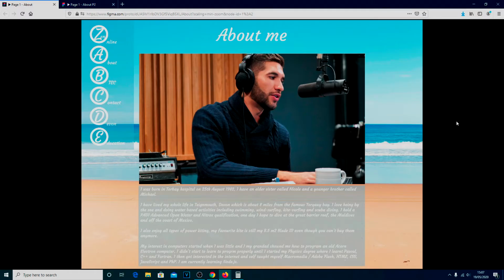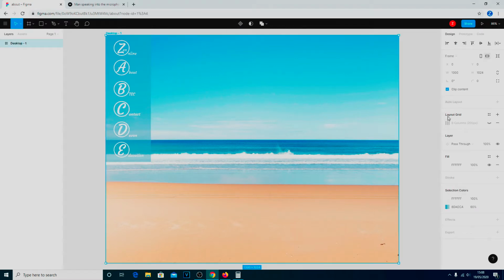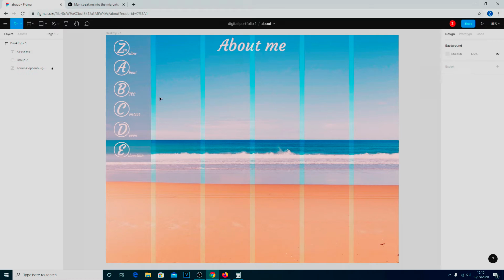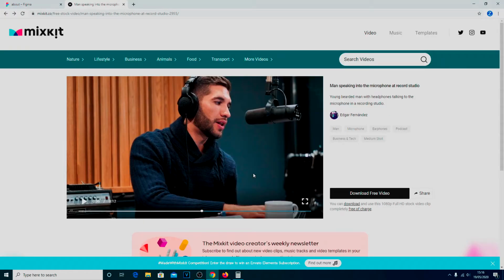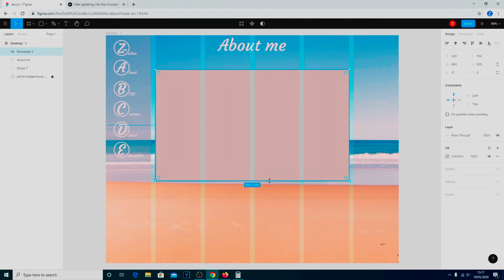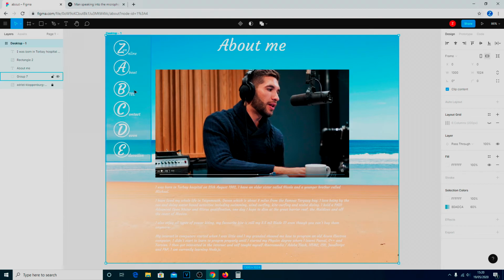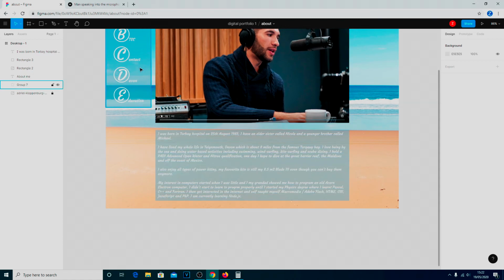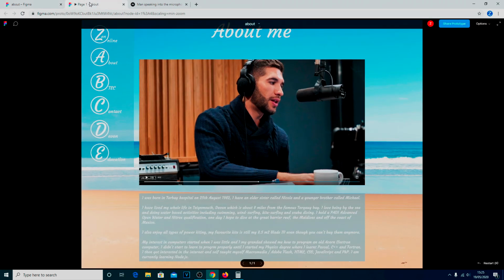Figma Simple Beach Portfolio 3 (Full Fat): Creating the About me page pt 1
In this video we create the first stage of our about page for the beach theme for the digital portfolio